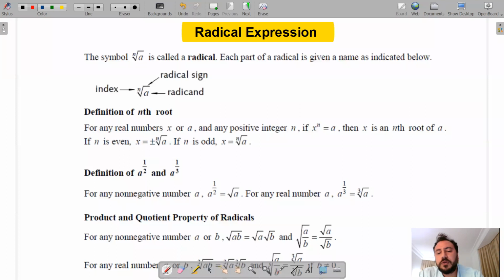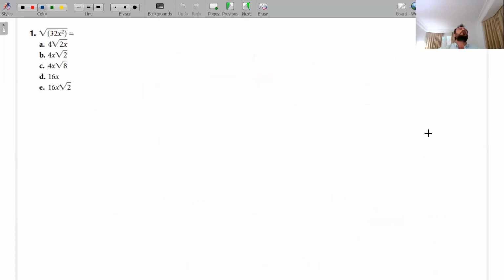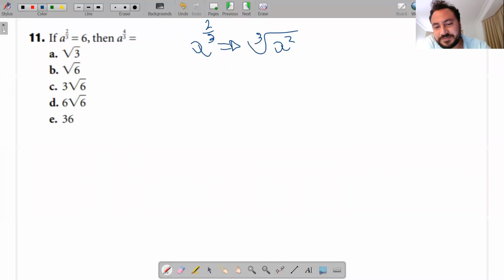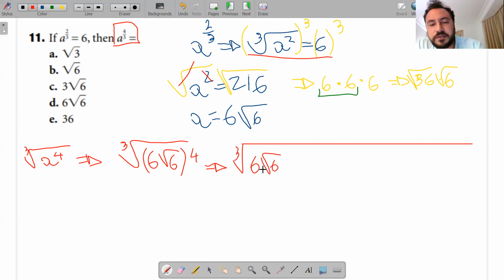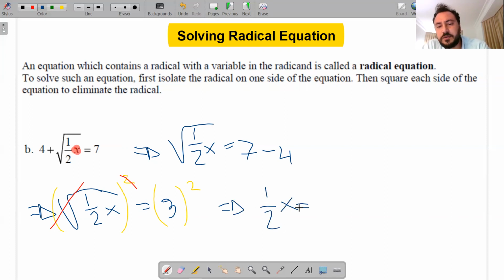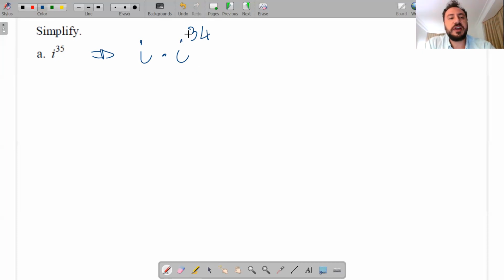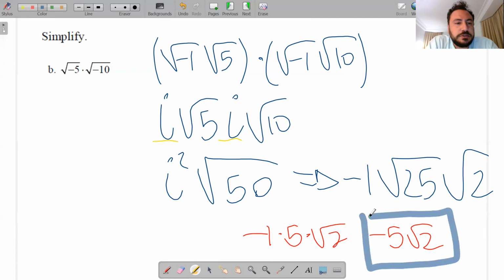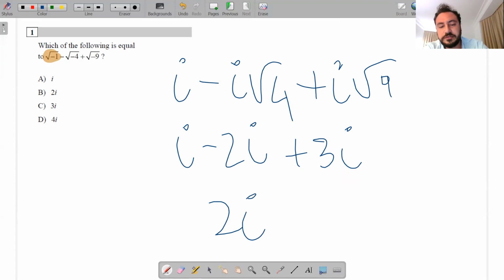Radical Expression and Complex Numbers